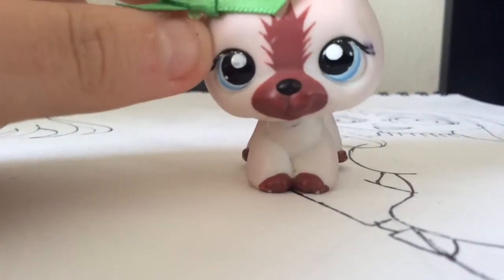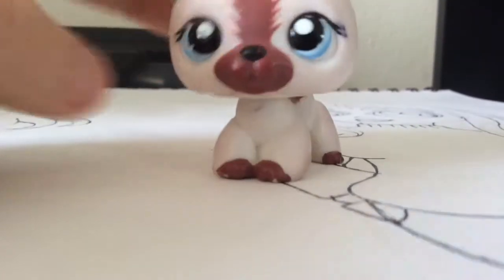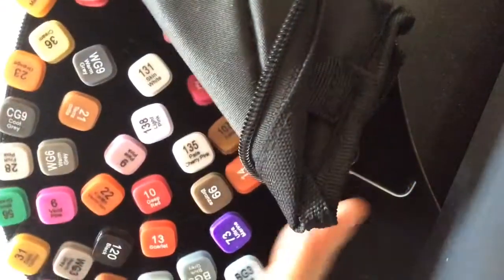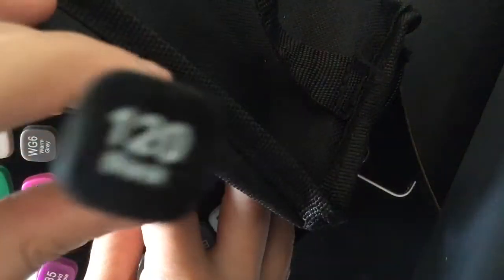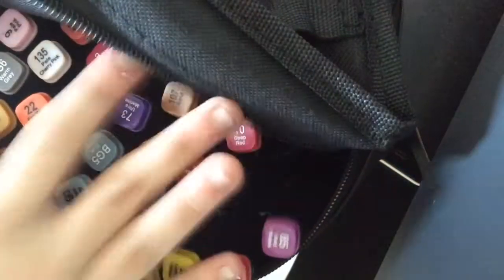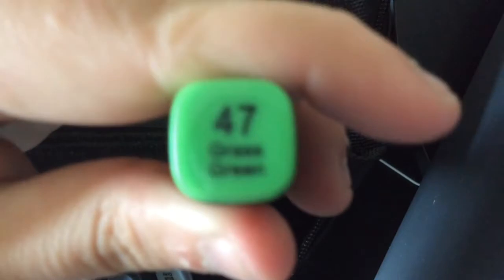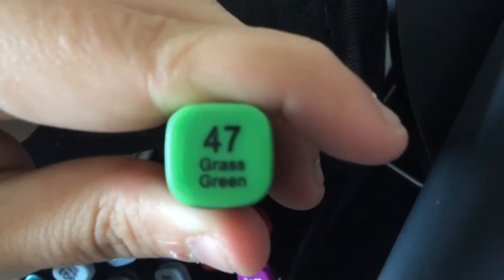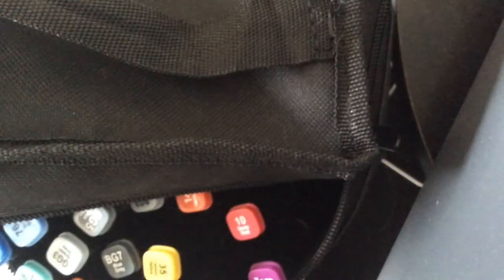The one marker challenge/ The four marker challenge( Monthly draw of June) (READ DESCRIPTION!)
Hey every one👋🏻
So I was planning on doing something else for the month of June but because of my terrible memory I lost track of time and while doing this I realized that today was the last day of June. Oops(0-0)
But anyway I will be doing another video to replace the drawing that I was planning to do on the monthly draw of June
I still hope you guys like this video and the post for the monthly draw of July will be up soon in my google+ account
If you don't know what my monthly draw is then go watch this video were I explain➡️
If you want to vote on a drawing, suggests any ideas, or just want to follow me on Google+ then go to➡️